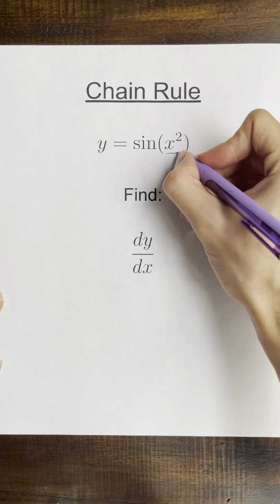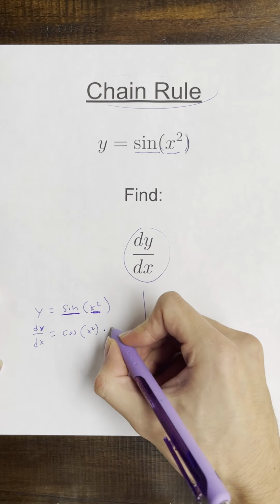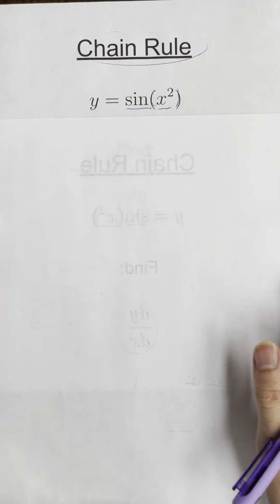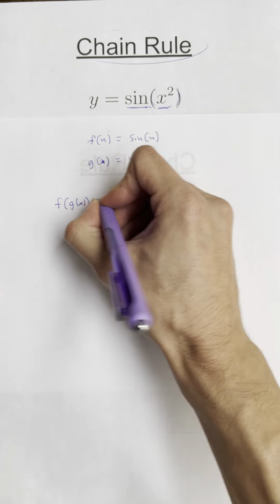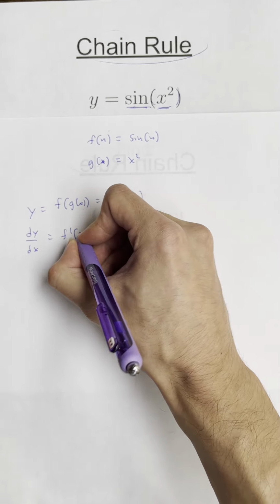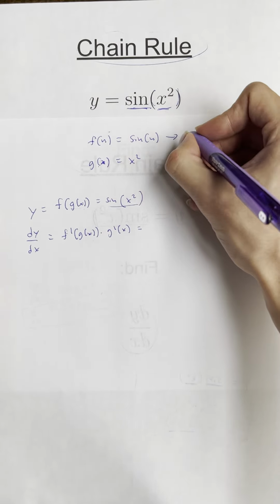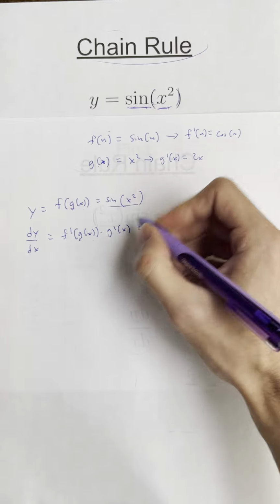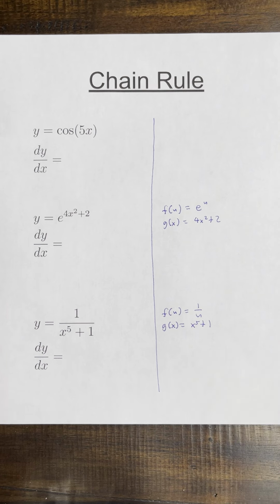Calculus I: Intro to Chain Rule